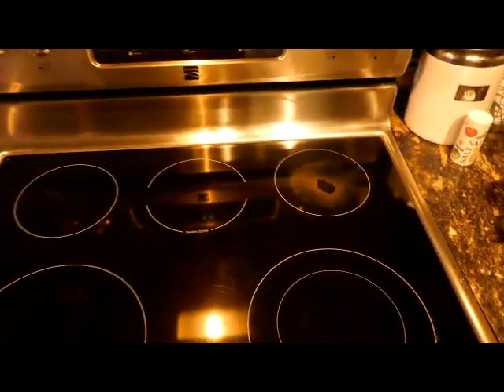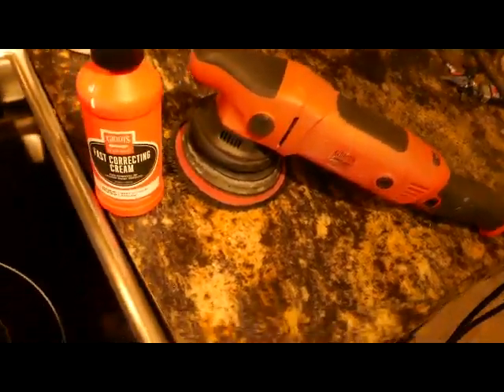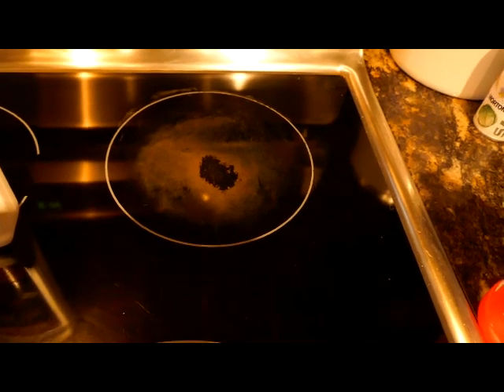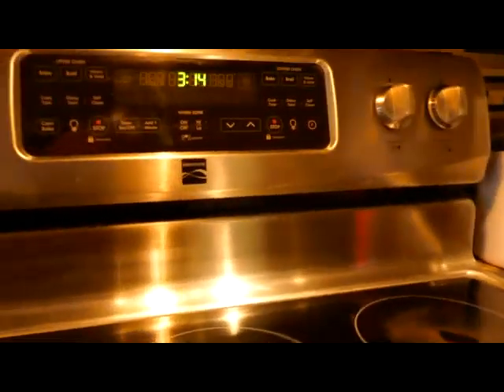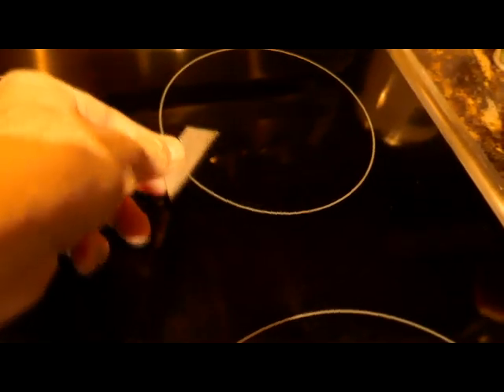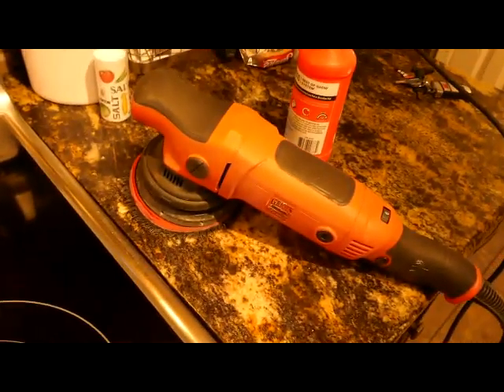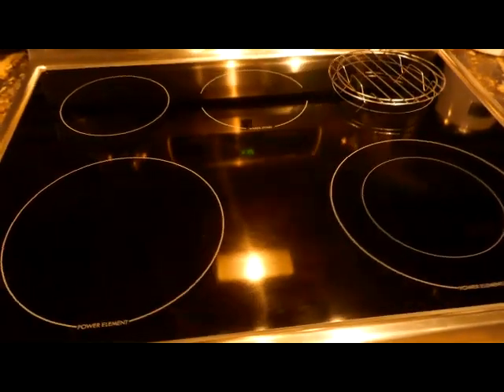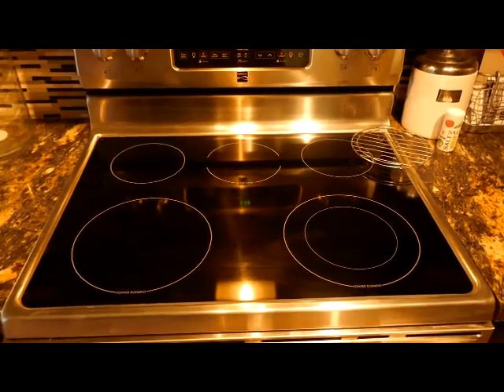Stovetop Cleaning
How to clean a glass stovetop. This is a method you could try if you have a stubborn area that won't come out with the standard cleaner and scrub pad.